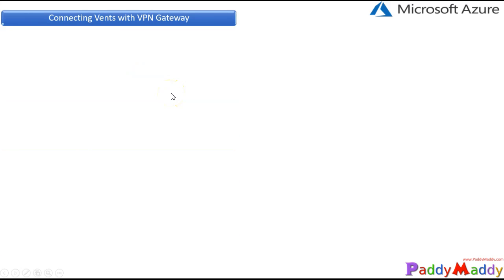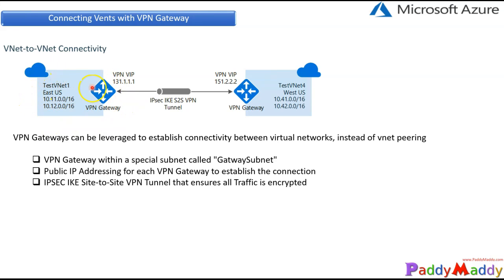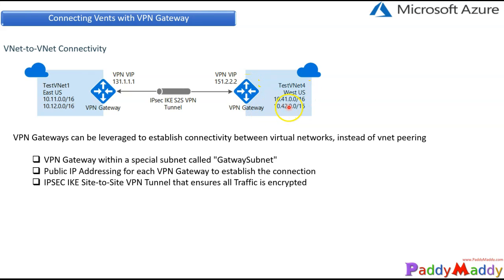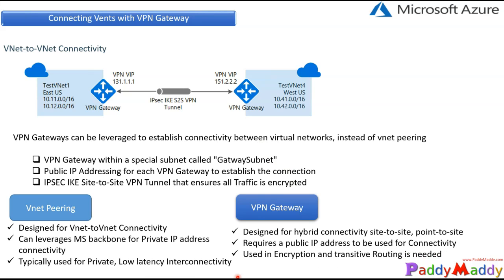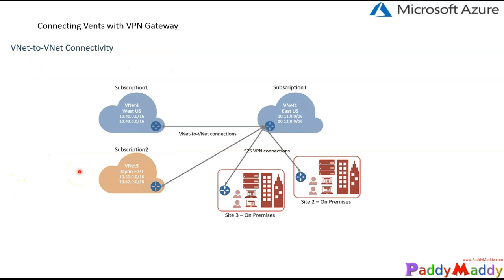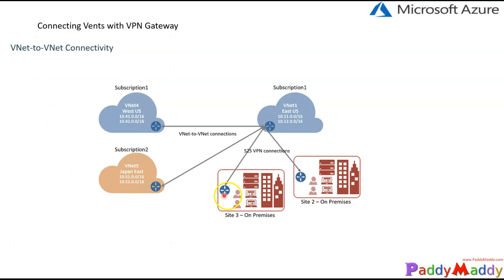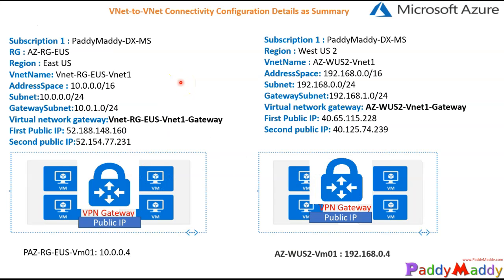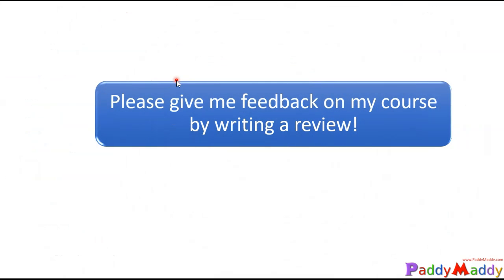Azure VPN Gateway Overview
Azure VPN Gateway Overview followed by the next lecture with DEMO
A VPN gateway is a specific type of virtual network gateway that is used to send encrypted traffic between an Azure virtual network and an on-premises location over the public Internet. You can also use a VPN gateway to send encrypted traffic between Azure virtual networks over the Microsoft network. Each virtual network can have only one VPN gateway. However, you can create multiple connections to the same VPN gateway. When you create multiple connections to the same VPN gateway, all VPN tunnels share the available gateway bandwidth.

What is a virtual network gateway?

A virtual network gateway is composed of two or more VMs that are deployed to a specific subnet you create called the gateway subnet. Virtual network gateway VMs contain routing tables and run specific gateway services. These VMs are created when you create a virtual network gateway. You can't directly configure the VMs that are part of the virtual network gateway.

When you configure a virtual network gateway, you configure a setting that specifies the gateway type. The gateway type determines how the virtual network gateway will be used and the actions that the gateway takes. The gateway type 'Vpn' specifies that the type of virtual network gateway created is a 'VPN gateway'. This distinguishes it from an ExpressRoute gateway, which uses a different gateway type. A virtual network can have two virtual network gateways; one VPN gateway and one ExpressRoute gateway.

Creating a virtual network gateway can take up to 45 minutes to complete. When you create a virtual network gateway, gateway VMs are deployed to the gateway subnet and configured with the settings that you specify. After you create a VPN gateway, you can create an IPsec/IKE VPN tunnel connection between that VPN gateway and another VPN gateway (VNet-to-VNet), or create a cross-premises IPsec/IKE VPN tunnel connection between the VPN gateway and an on-premises VPN device (Site-to-Site). You can also create a Point-to-Site VPN connection (VPN over OpenVPN, IKEv2, or SSTP), which lets you connect to your virtual network from a remote location, such as from a conference or from home

It's important to know that there are different configurations available for VPN gateway connections. You need to determine which configuration best fits your needs. For example, Point-to-Site, Site-to-Site, and coexisting ExpressRoute/Site-to-Site connections all have different instructions and configuration requirements.

Data transfer costs
Data transfer costs are calculated based on egress traffic from the source virtual network gateway.

If you are sending traffic to your on-premises VPN device, it will be charged with the Internet egress data transfer rate.
If you are sending traffic between virtual networks in different regions, the pricing is based on the region.
If you are sending traffic only between virtual networks that are in the same region, there are no data costs. Traffic between VNets in the same region is free.